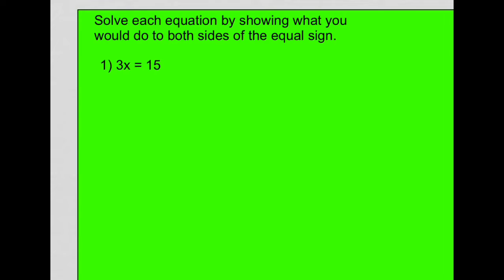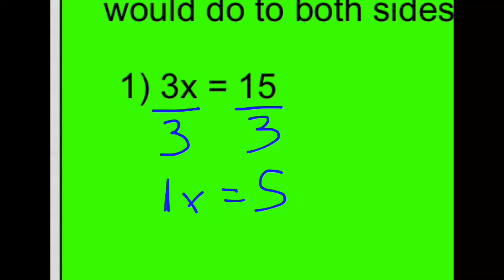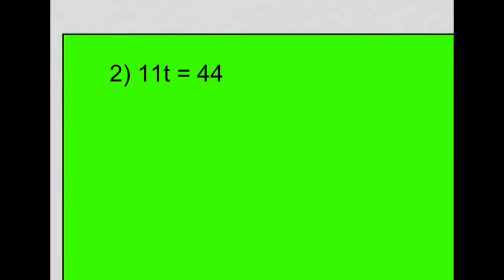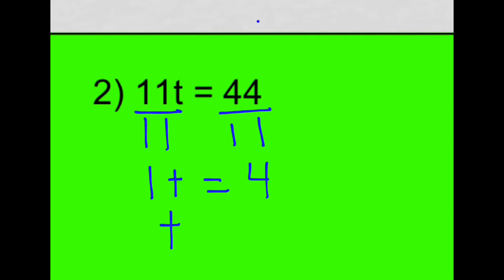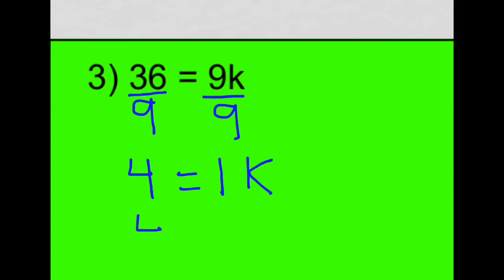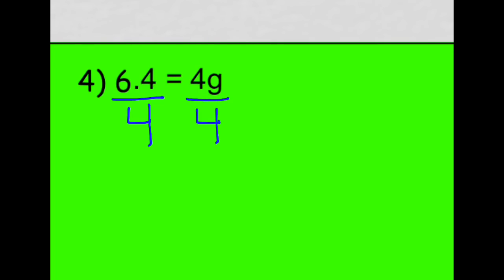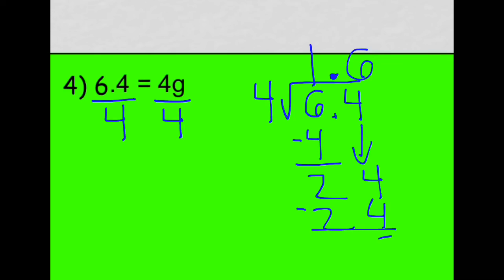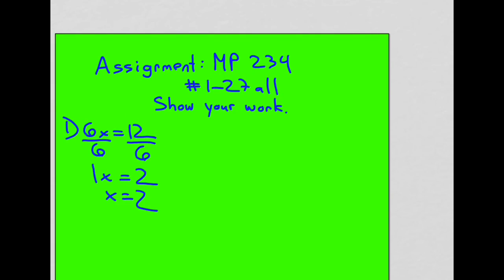Grade 7 Solving Equations by Division 2